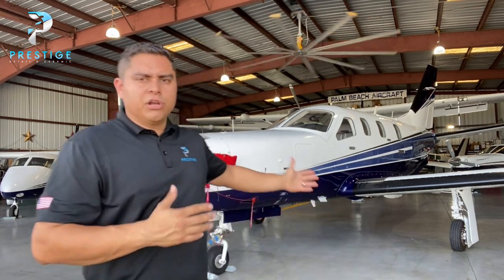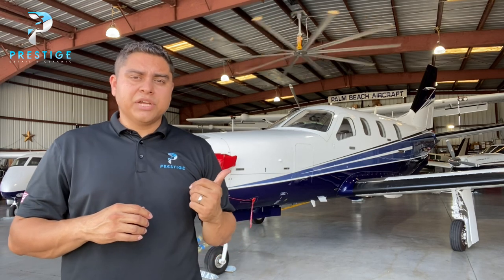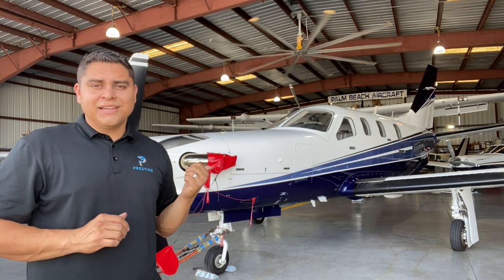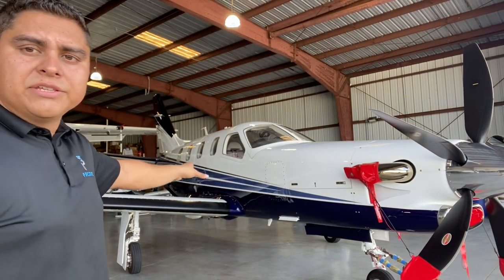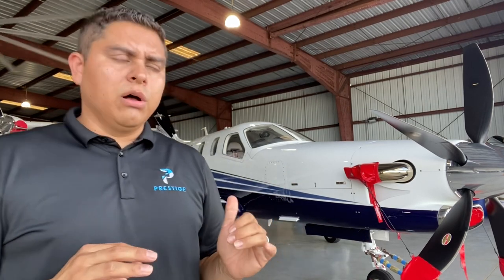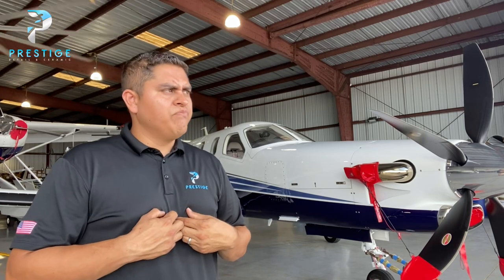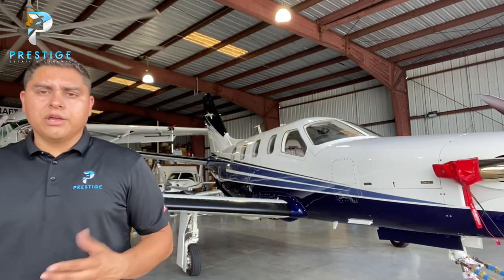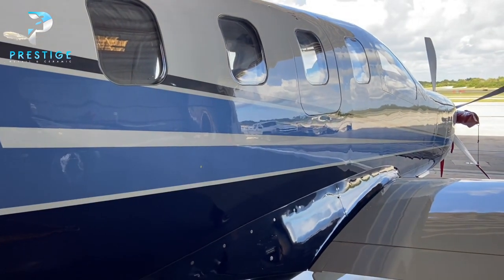TBM 940 - Ceramic Coating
In this video we are in Lantana Airport ceramic coating a TBM 940. Ceramic Coating a beautiful airplane like this is a great idea to protect that factory paint work. Ceramic Coatings protect your paint from the suns harmful uv rays, swirls resistance, ease of cleaning and washing plus no more waxing.

We specialize in aircraft and automotive ceramic coating. We are located locally in Palm Beach County but travel as needed for aircraft coating.